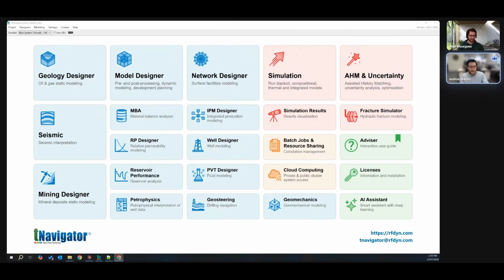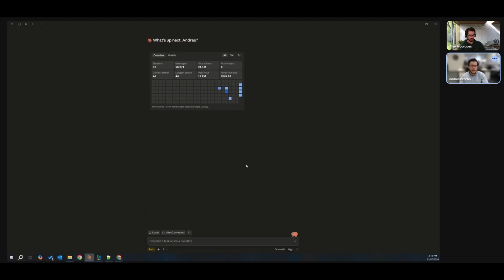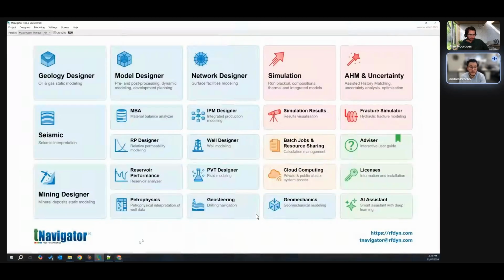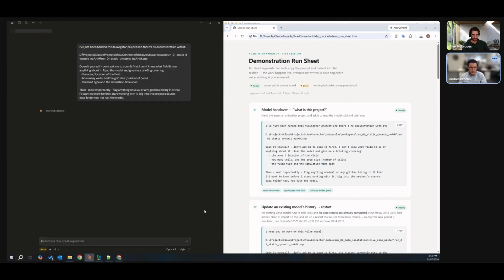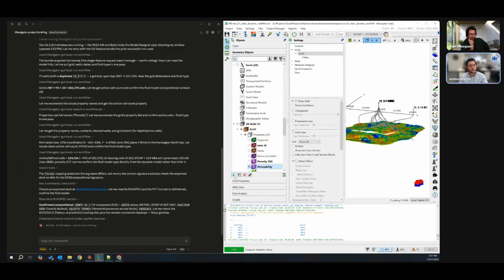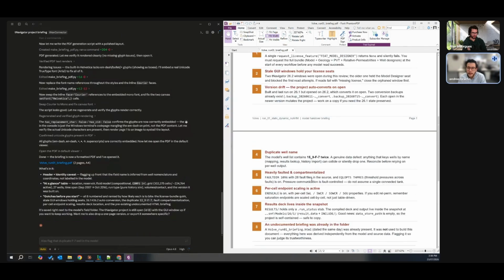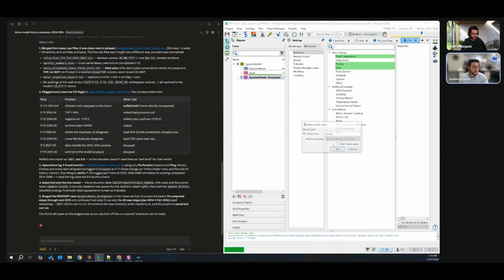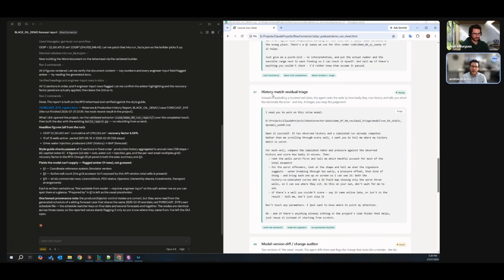An AI Agent That Drives tNavigator in Plain English | Andres Bracho | CrowdField Podcast EP17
In this episode of O&G AI: Builders, Agents & Workflows, I sit down with Andres Bracho, Senior Reservoir Engineer at Rock Flow Dynamics.

We look at what agentic AI actually looks like in reservoir engineering practice: an AI agent connected to tNavigator and driven entirely in plain English, working live on real models including the open source Volve field dataset.

The challenge:
- Reservoir models often arrive undocumented, with no clear picture of what is inside
- Production history is messy and takes real time to clean and import
- QC sweeps, deck repair and report writing are repetitive but essential work
- Model handovers require someone to reconstruct context from scratch

This is a practical look at agentic AI as delegation, not replacement. The engineer sets the intent, makes the judgment calls, and verifies the results, while the agent handles the tedious, well defined work. It is a useful watch for reservoir engineers and simulation teams curious about where AI agents can realistically fit into daily simulator work today.

Watch the full conversation to see the agent drive tNavigator live on the Volve dataset.

Hosted by Alan Mourgues, Founder at CrowdField.

🔓 Join CrowdField Essentials, free: more tools, a resource library, and the teaching behind them